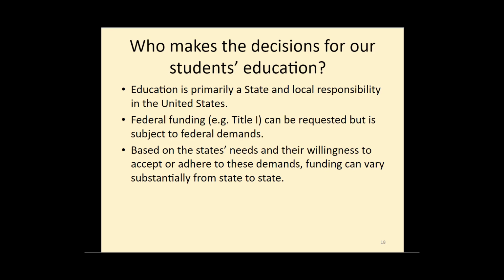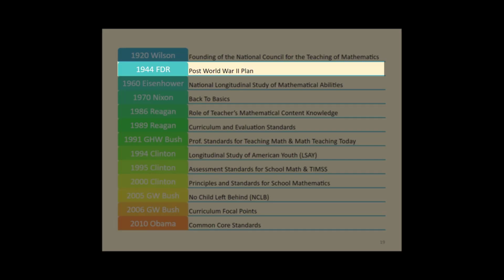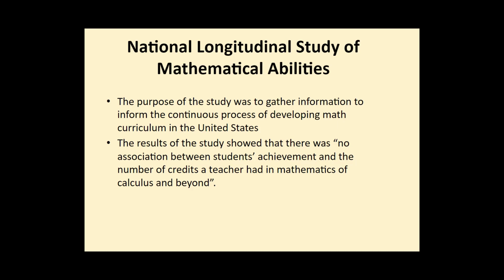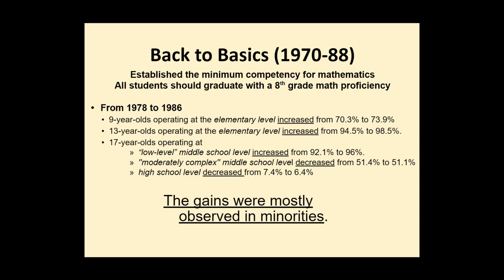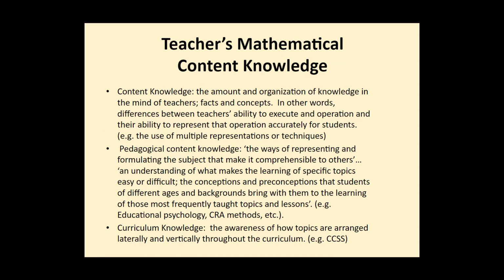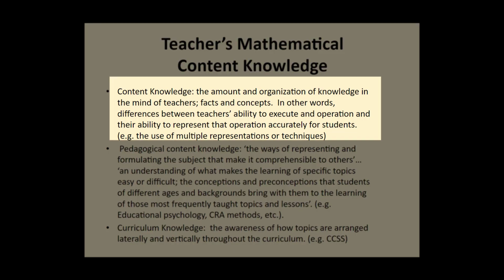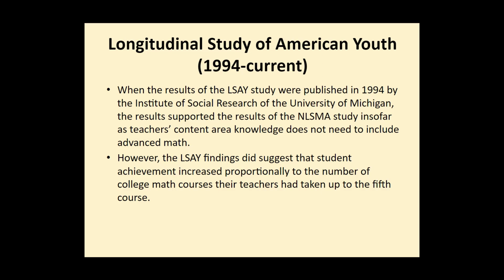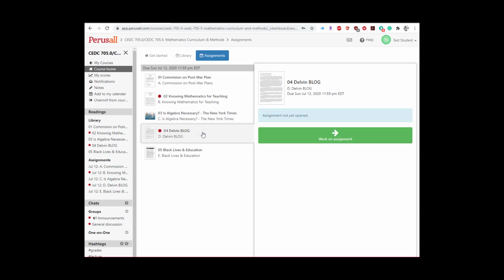CEDC 705/705.5:Math Curriculum & Methods - What Does it Mean to Do Mathematics in the 21st Century?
In this video, key events, studies, and policies are discussed to situate today's instructional mathematics practices and to image how the future needs of our students and communities may depend on how teachers employ these practices in their classrooms.

Did You Know? (2020)

(Course code on Blackboard)